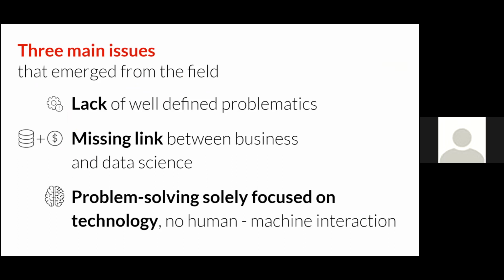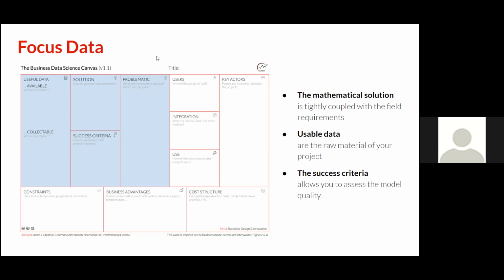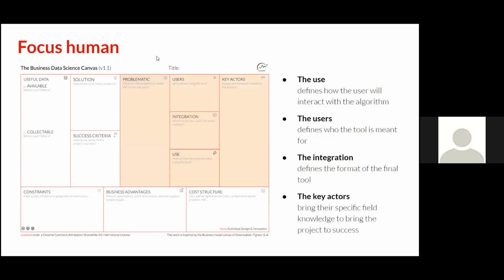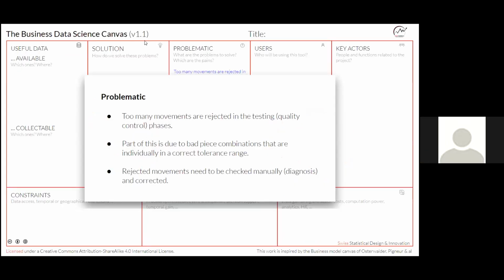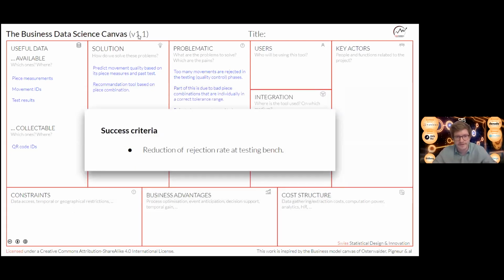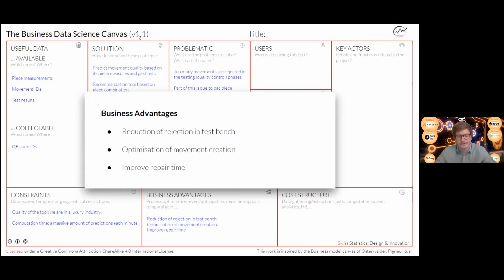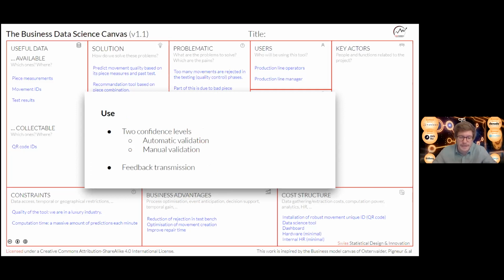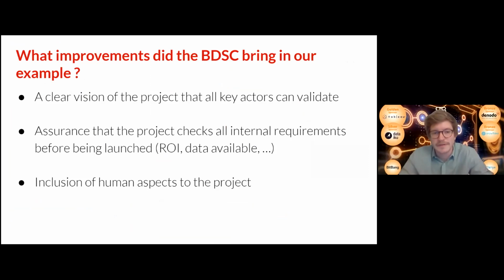Swiss Statistical Design and Innovation - A link between Data Science and Business?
Xavier Bays and Benedikt Ramsauer
Co-founders & Data Scientists
Swiss Statistical Design and Innovation
A link between Data Science and Business? Discover the Business Data Science Canvas. Data Science projects are by essence interdisciplinary because they involve knowledge from IT, data science, business, field expertise and possibly other domains. The elaboration of such projects can be difficult for many companies. Most of the time either the data or the business part is forgotten during this process. Based on the well-known Business Model Canvas, we developed the Business Data Science Canvas: a tool that helps managers and data scientists to exchange on their respective needs through the consideration of all fundamental aspects of data science project such as success metric or integration.
In this presentation, you will learn more about his canvas and how to use it through a concrete example based on real field experience.